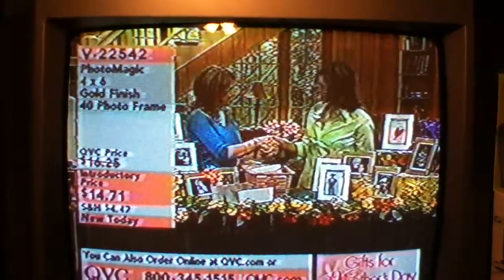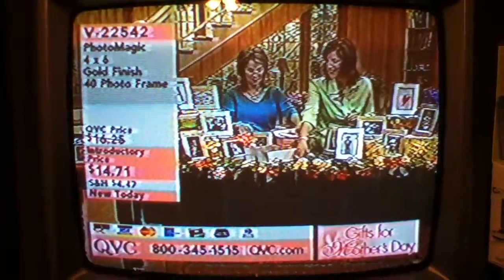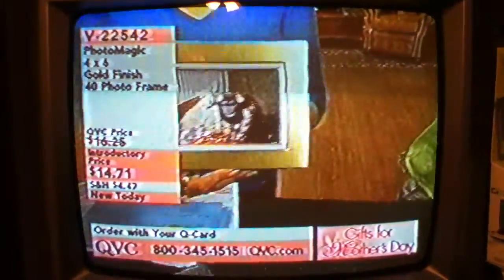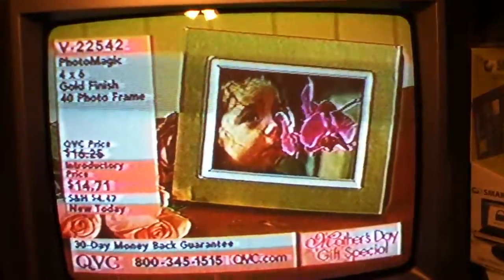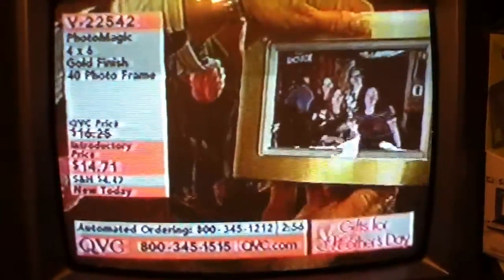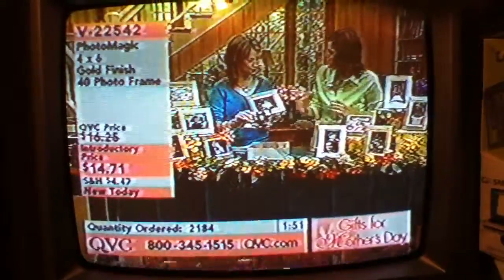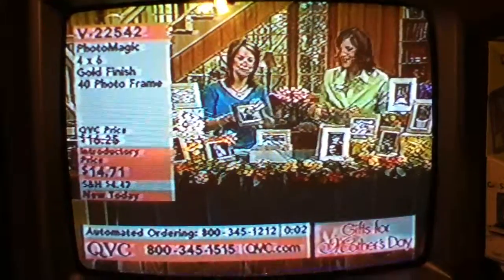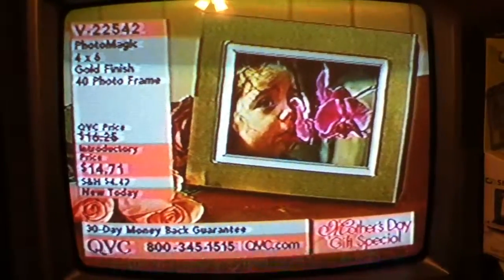Dale Cardarelli Photo Magic Picture Frame